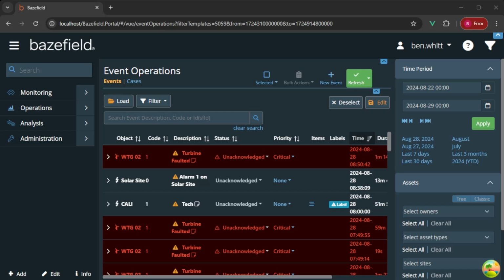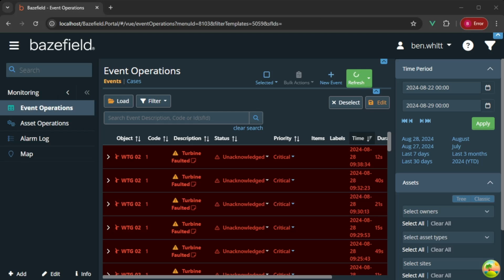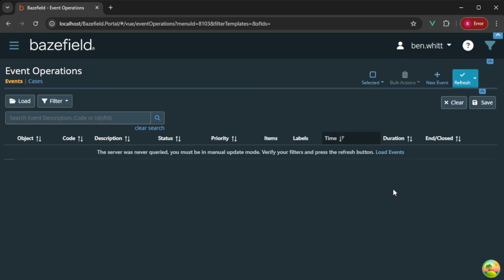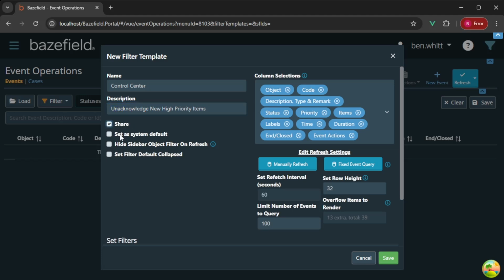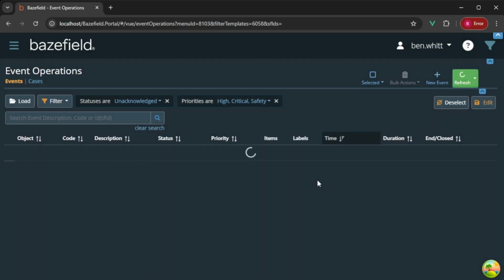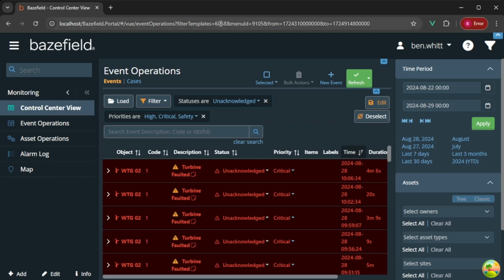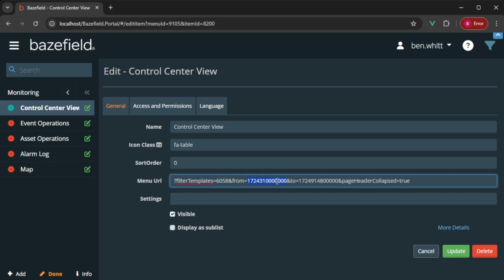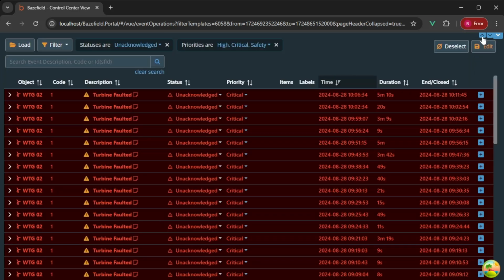Filter Templates: Save the View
Learn what filter templates are made for and walk through some use cases to get you started on using them.